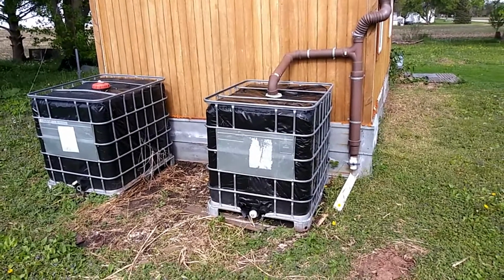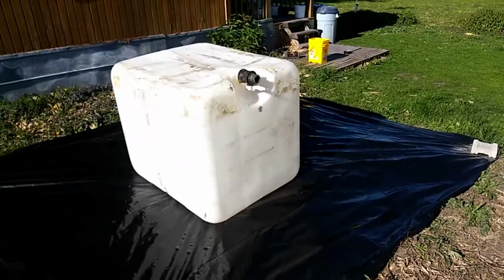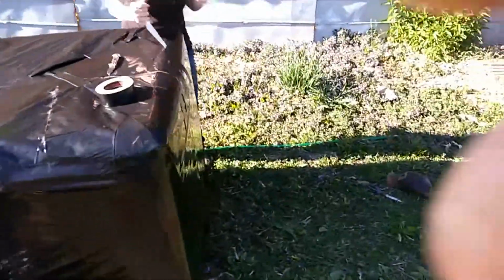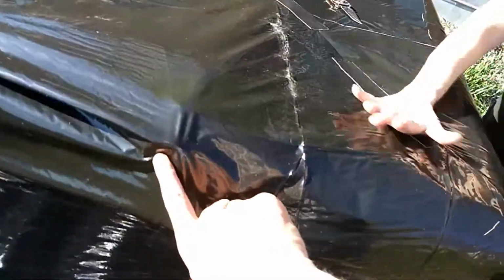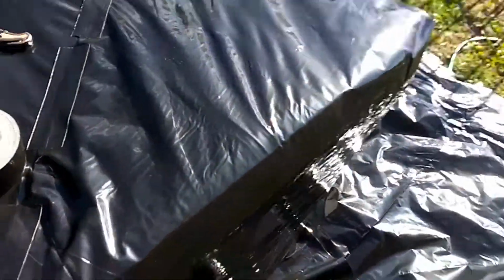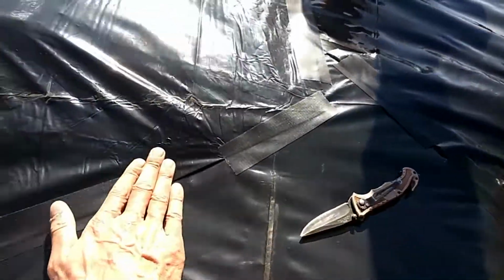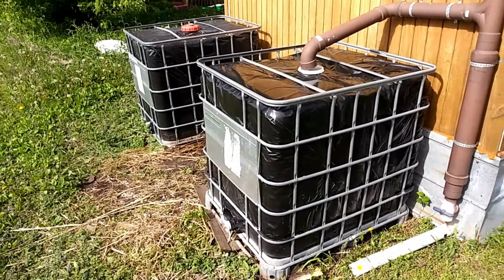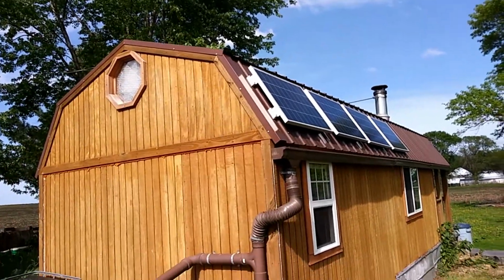Rainwater Catchment System Upgrade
Here we show you how we wrapped the totes/tank for our off grid rainwater catchment system.

To see how we made our house to tote/tank connection, please take a look at our previous video!